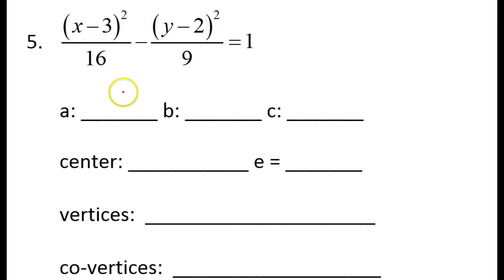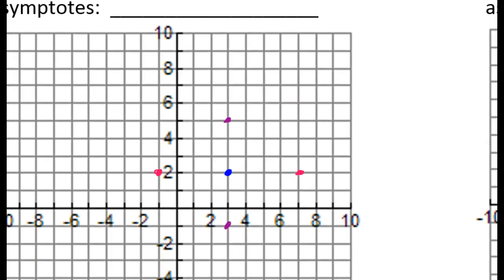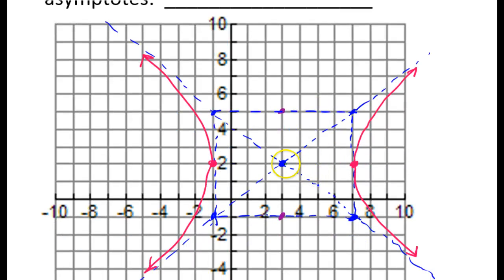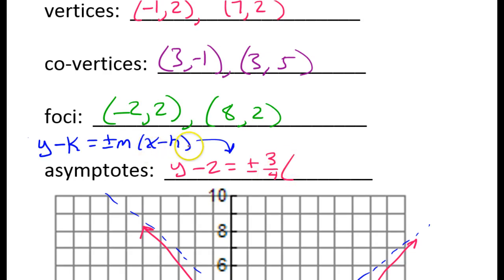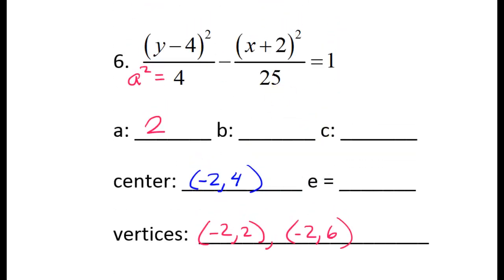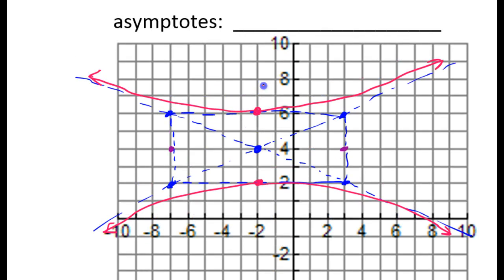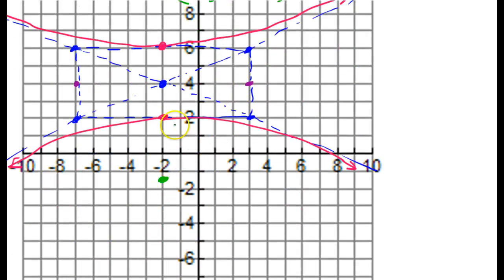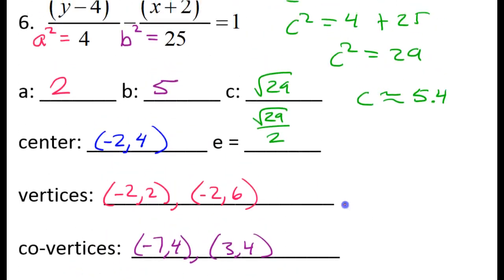Day 13 HW (5 to 6) Graphing Hyperbolas Centered off the Origin